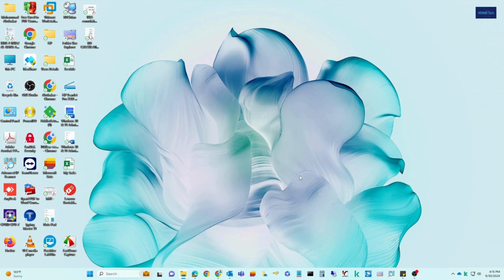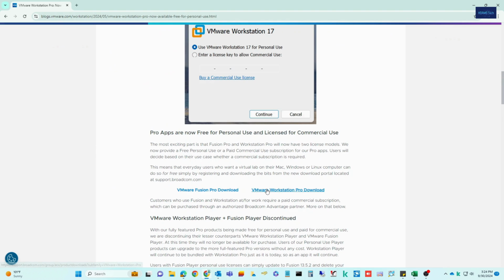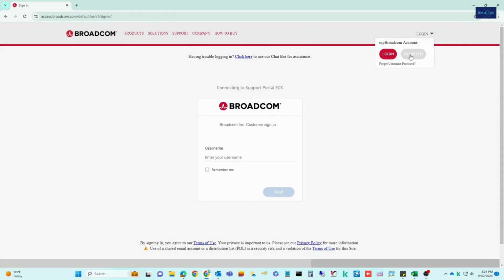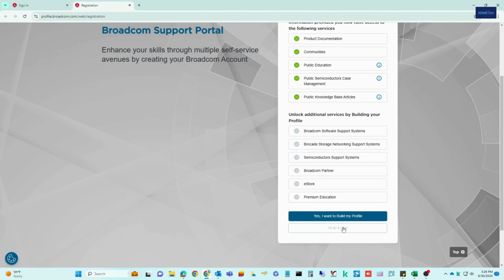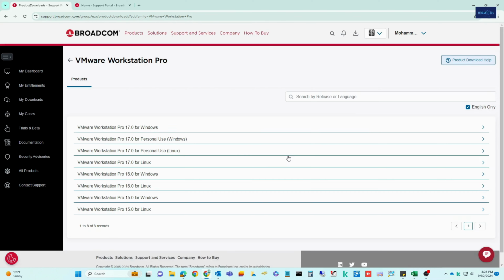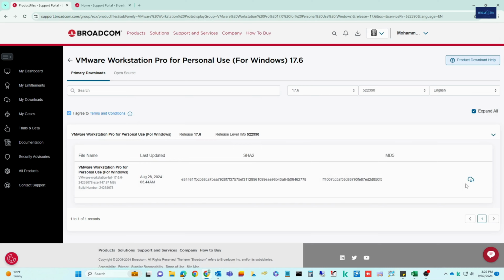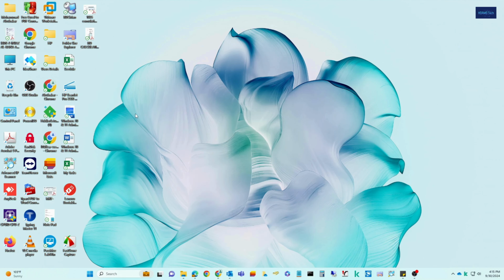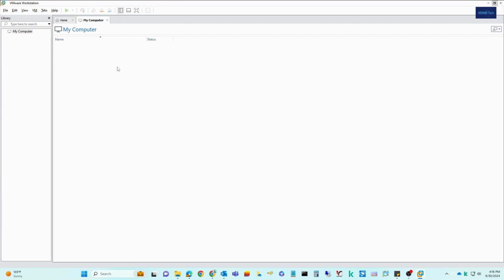How to Install VMware Workstation Pro17.6 Personal Use Now Available Free Windows11 10 8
VMware Workstation Pro17.6
Now Available for Free Personal Use